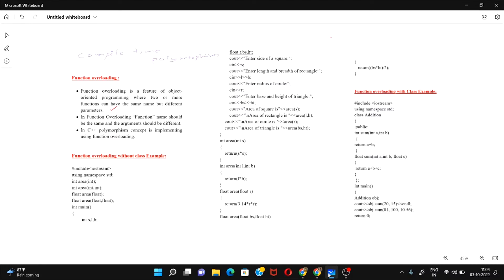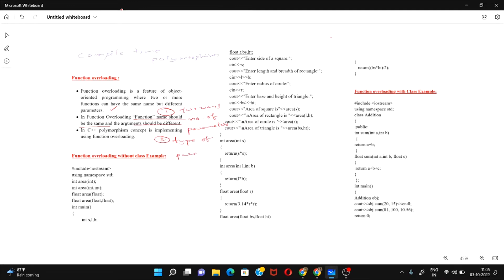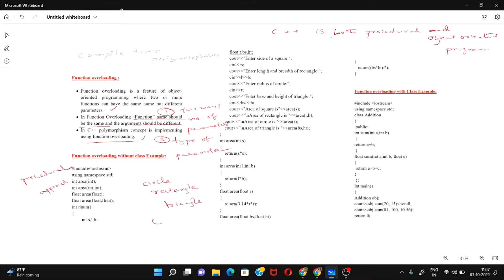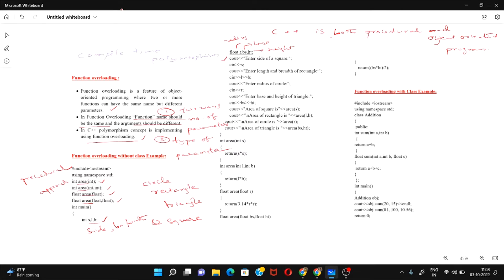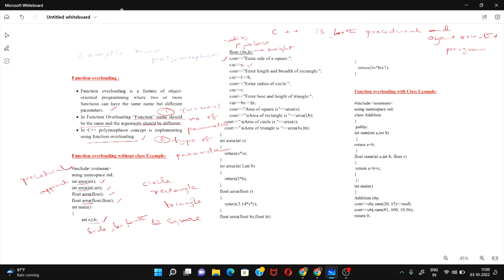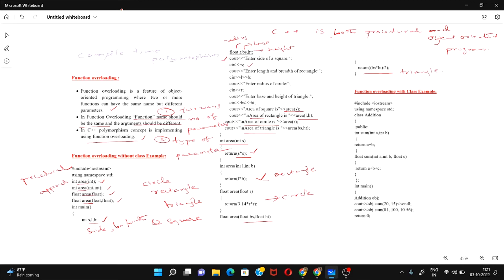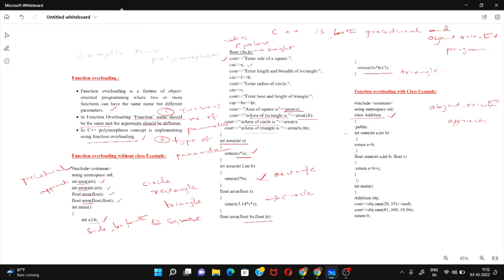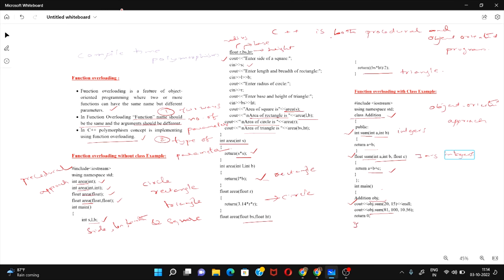Function overloading in C++